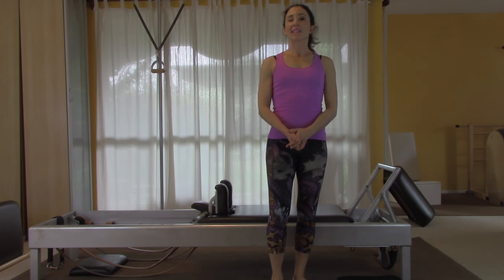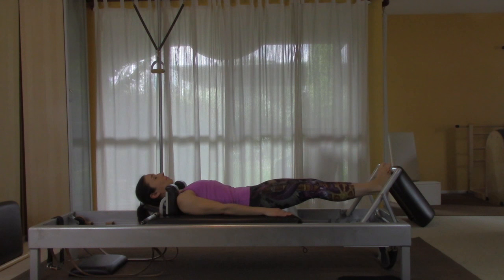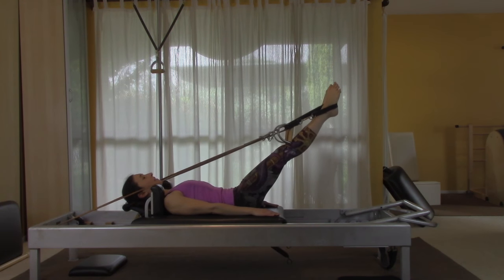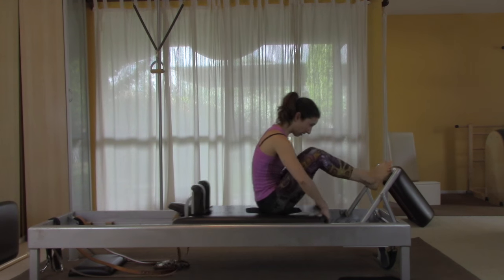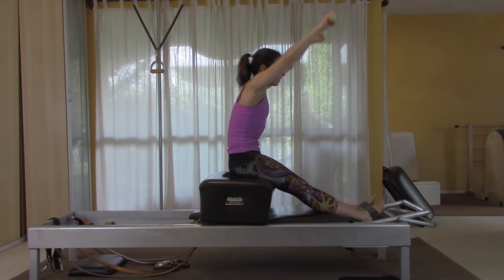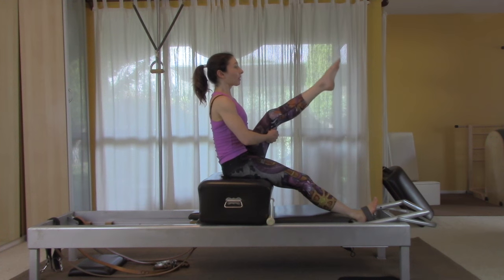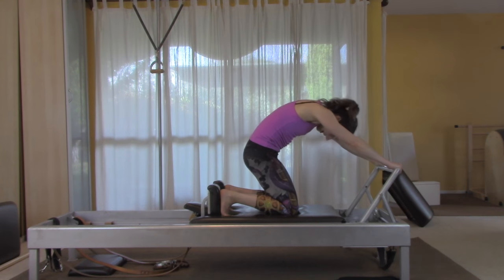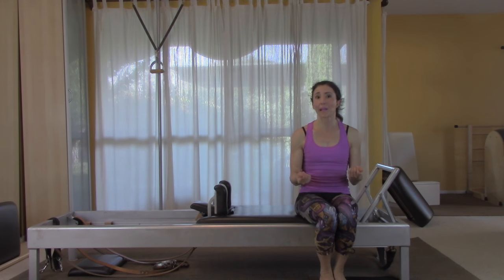The Value of 10 Fundamental Pilates Reformer Exercises #1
In this short video we'll work on 10 Fundamental Pilates Reformer exercises: Footwork, The Hundred, Frog/Circles, Pull Straps/T, Stomach Massage Series, Short Box Series, Elephant, Kneeling Knee Stretch Series, Running and Pelvic Lift.

Use the deliberate pace in this video to work on these exercises each day. Soon you'll build your Pilates Reformer practice into a regular habit. Once you have learned the exercises in this video you can challenge yourself with my next video in this series.

and never miss a post!

WANNA SEND ME MAIL? SEND IT HERE!:
Andrea Maida
c/o Vintage Pilates
1950 Sawtelle Blvd, Suite 185
Los Angeles, CA
90025